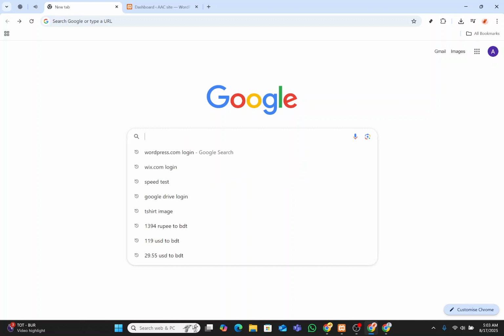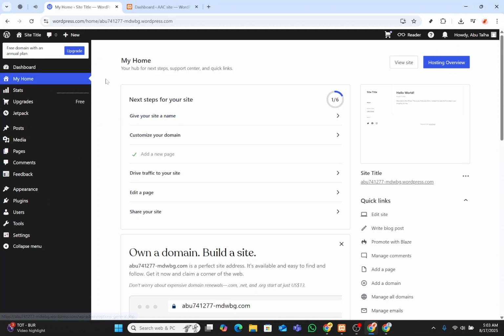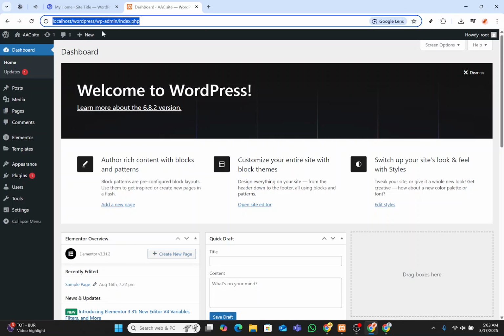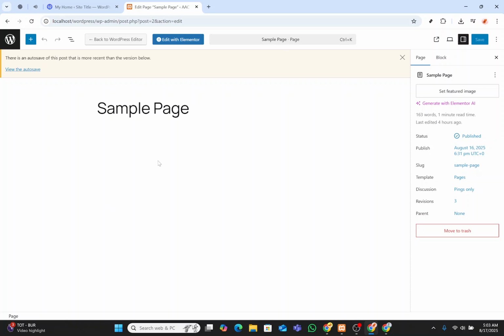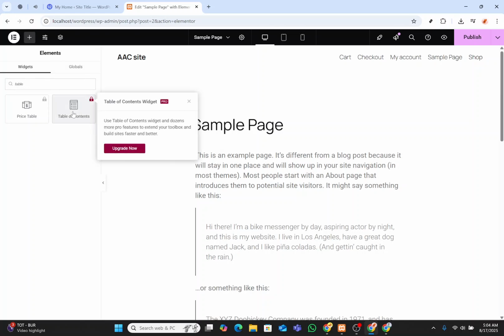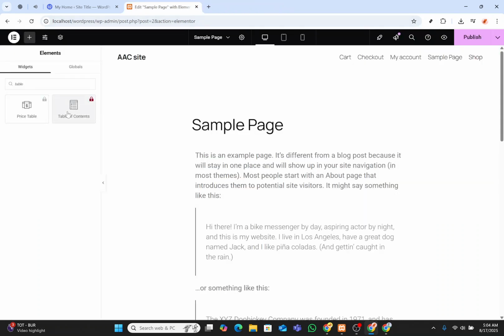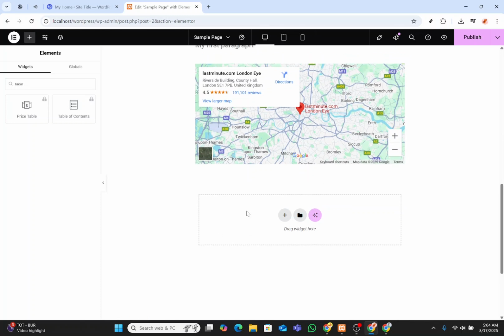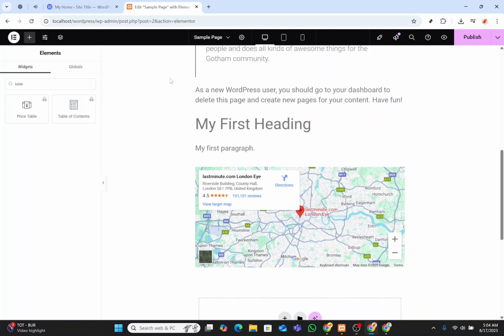How to Add a Table of Contents on WordPress – Simple WordPress Tutorial for Beginners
In today's video, I'm going to teach you how to add a Table of Contents on WordPress.com. This can be a fantastic way to enhance the navigation and usability of your website, especially if you publish longer posts. A Table of Contents is a simple tool that helps your readers quickly find the content they are interested in, improving the overall user experience. Let’s dive right in.

First off, you need to log into your WordPress account. Head over to your favorite web browser and search for ‘WordPress.com login’. This will take you to the official WordPress login page. Click on ‘WordPress.com: Everything You Need to Build Your Website,’ which should appear as one of your first search results. On the login screen, enter your credentials carefully, ensuring no typos, and hit enter to proceed to your WordPress dashboard.

Once you have successfully logged in, you need to navigate to your WordPress dashboard. Now, if you're running WordPress locally, which is often the case during the development phase, you’ll need to enter `localhost/wordpress/wp-admin` in your address bar. This is where most of your site management will take place. From the dashboard, locate the ‘Pages’ option on the left-hand menu. Clicking this will display a list of all your existing pages.

Now, choose the page where you'd like to add a Table of Contents. Select ‘Edit’ on your chosen page to make changes. If you’re using Elementor, a popular WordPress page builder that makes designing web pages intuitive and creative, you can achieve this effortlessly. Click on ‘Edit with Elementor’ to open up the page builder interface.

Once Elementor is active, look to the top left for the search bar, where we will find our widget of choice. Type in ‘Table of Contents’ into this search bar. Upon pressing enter, you should see the widget appear in the selection panel. Click on it to add it directly to your page, or drag it to the spot where you want your Table of Contents to appear.

With the Table of Contents now in place, you have the option to customize its appearance. Ensure that it matches your website’s aesthetics and is positioned strategically to maximize visibility. You can choose from various styles and formats, using Elementor’s customization features to tailor it to your liking. This tool automatically updates as you make changes to headings on your page, making it a dynamic and incredibly useful addition.

To wrap things up, remember to save your changes. Click either the 'Update' or 'Publish' button on the bottom left of the Elementor panel. And there you have it—your WordPress page now has a functional and stylish Table of Contents ready for your visitors to use. Not only will this improve navigation, but it can also lead to extended session durations as users engage more thoroughly with your content.